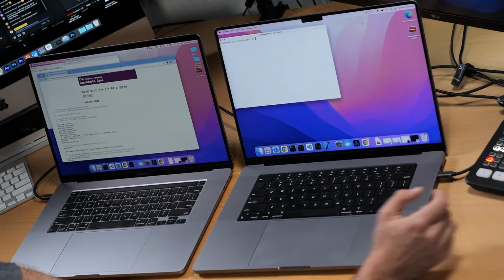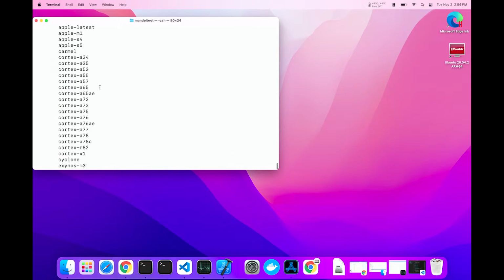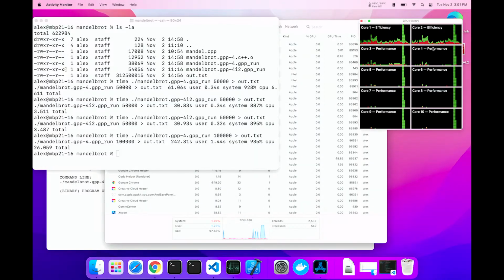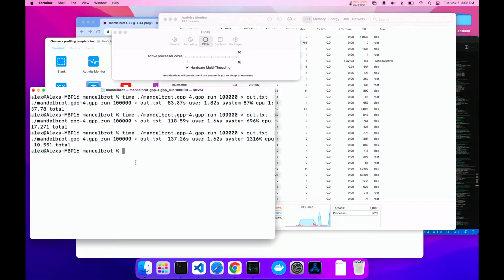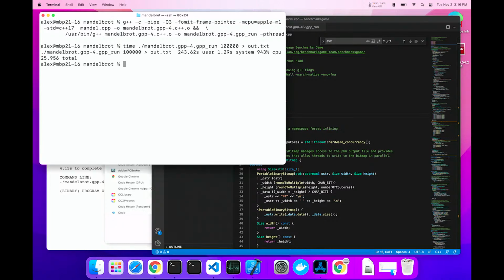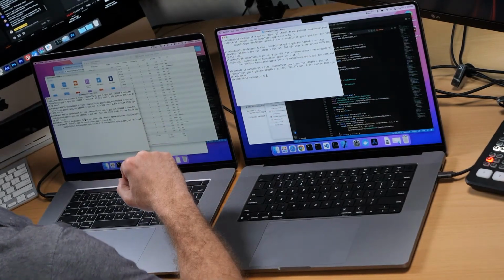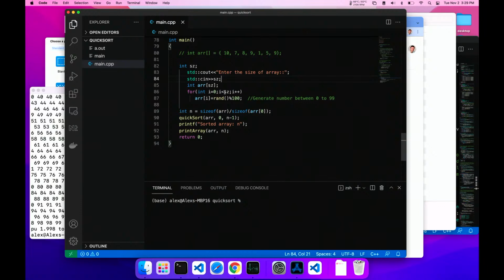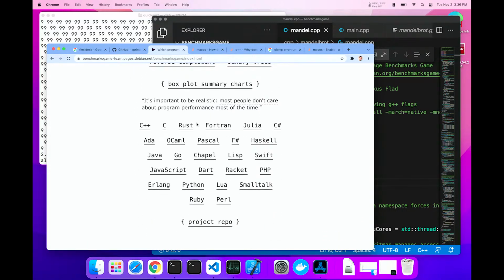Is Intel i9 BEATING the M1 Max in C++ too? WHY?!!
I've got another puzzle. Just found that running this c++ test on the new M1 Max is slower than on the Intel i9 MacBook Pro. What's happening?